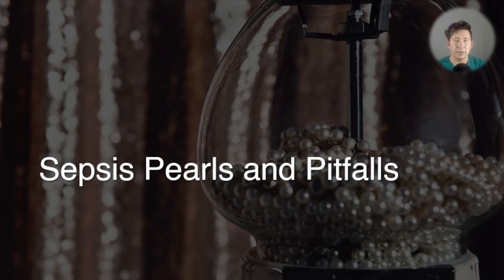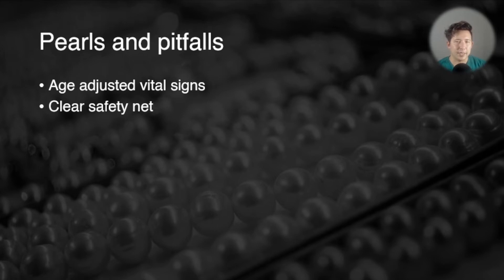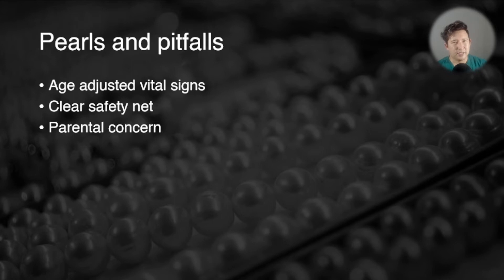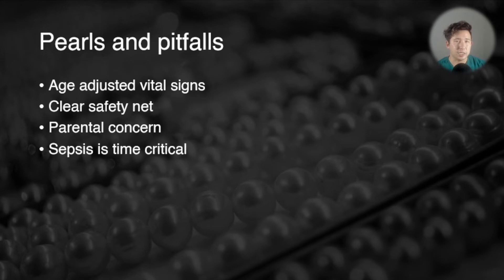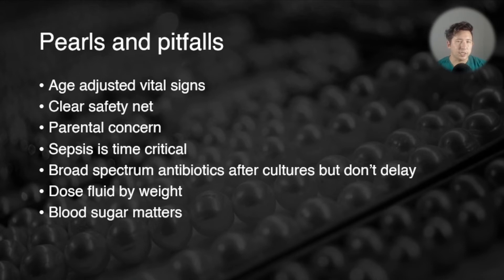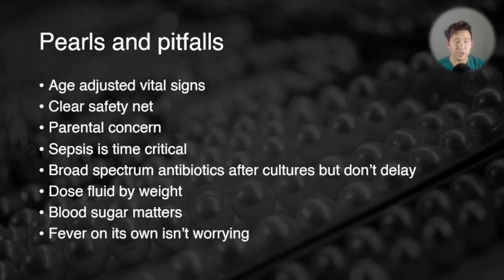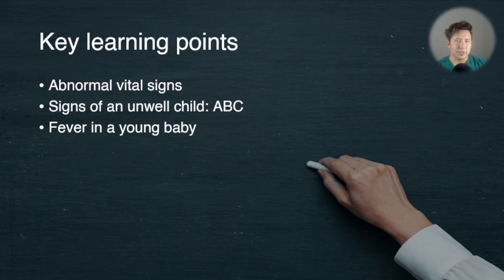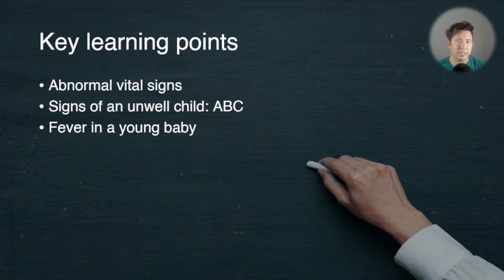Sepsis in the paediatric emergency department: Pearls and Pitfalls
Pearls and pitfalls:
• Forgetting to adjust vital sign expectations for age (e.g. a respiratory rate of 20 and heart rate of 70 are both severely abnormal in a one-year-old)
• Discharging children without clear safety net advice to the parents/carers about what to look for and when to return- if appropriate, make definite follow up with a GP or paediatric review clinic
• If a child looks unwell or a parent is worried, take this seriously even if the observations are within normal limits.
• As with adults, sepsis is time critical and early initiation of a care bundle including antibiotics improves outcomes.
• Antibiotics should ideally follow blood cultures but should not be delayed in patients with septic shock. Antibiotics should not be delayed longer than three hours even without septic shock.
• Antibiotics should be broad spectrum (e.g. cefotaxime or cefepime) but the choice of agent varies by age and indication. Follow hospital protocols. (Either local or a tertiary hospital like Sydney Children’s Hospital)
• Fluid should be dosed by weight (e.g. a 10 ml/kg crystalloid bolus for shock)
• Blood sugar levels are more important than in adults as children are more prone to hypoglycaemia, which can be an indicator of adrenal insufficiency or refractory septic shock.
• Acute fever as a solitary sign in a generally well child does not necessarily require treatment.

This video is for educational use only. It is produced by doctors for doctors, pharmacists and other health professionals. Most of my videos are reviewed by multiple senior doctors for quality control prior to publication, but this still represents my personal take on this topic.

References:
Dieckmann, R.A., Brownstein, D. and Gausche-Hill, M., 2010. The pediatric assessment triangle: a novel approach for the rapid evaluation of children. Pediatric emergency care, 26(4), pp.312-315.

Gausche-Hill, M., Eckstein, M., Horeczko, T., McGrath, N., Kurobe, A., Ullum, L., Kaji, A.H. and Lewis, R.J., 2014. Paramedics accurately apply the pediatric assessment triangle to drive management. Prehospital Emergency Care, 18(4), pp.520-530.

Goldstein B, Giroir B, Randolph A, et al. International pediatric spesis consensus conference: Definitions for sepsis and organ dysfunction in pediatrics. Pediatr Crit Care Med 2005; 6:2. Correction published in: Gebara BM. Values for systolic blood pressure. Pediatr Crit Care Med 2005; 6:500.

Harley A, Schlapbach LJ, Johnston ANB, Massey D. Challenges in the recognition and management of paediatric sepsis - The journey. Australas Emerg Care. 2022 Mar;25(1):23-29. doi: 10.1016/j.auec.2021.03.006. Epub 2021 Apr 15. PMID: 33865753.

Horeczko T, Gausche-Hill M. The paediatric assessment triangle: a powerful tool for the prehospital provider. Journal of Paramedic Practice. 2011 Jan 13;3(1):20-5.

Horeczko T, Enriquez B, McGrath NE, Gausche-Hill M, Lewis RJ. The Pediatric Assessment Triangle: accuracy of its application by nurses in the triage of children. Journal of Emergency Nursing. 2013 Mar 1;39(2):182-9.

Rhodes A, Evans LE, Alhazzani W, et al. Surviving Sepsis Campaign: International Guidelines for Management of Sepsis and Septic Shock: 2016. Crit Care Med 2017; 45:486.

Sydney Childrens Hospital Network policy: Fever. Published 30/1/2020.

Tagg, A. Spotting severe sepsis sooner, Don't Forget the Bubbles, 2017.

UpToDate: Septic shock in children: Rapid recognition and initial resuscitation (first hour)

Weiss SL, Fitzgerald JC, Balamuth F, et al. Delayed antimicrobial therapy increases mortality and organ dysfunction duration in pediatric sepsis. Crit Care Med 2014; 42:2409.